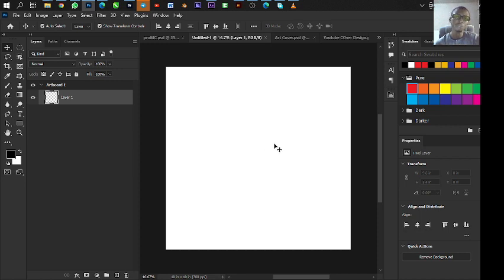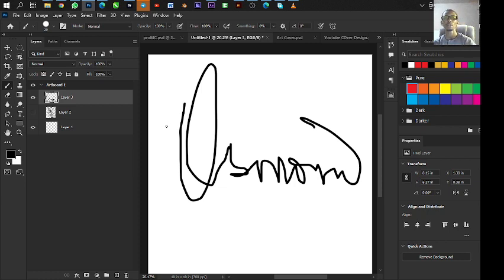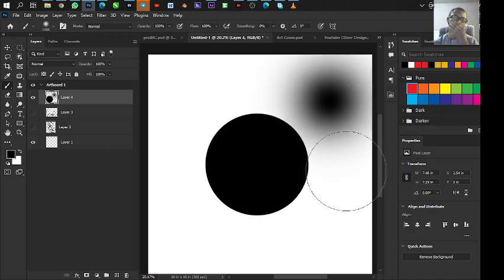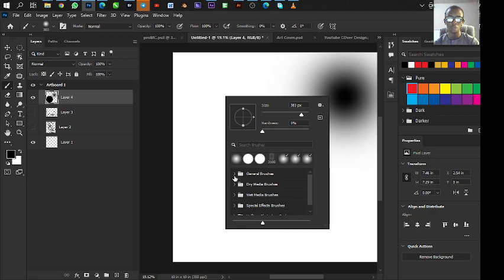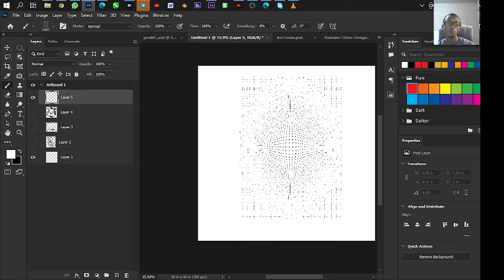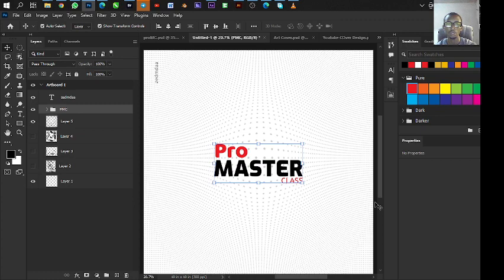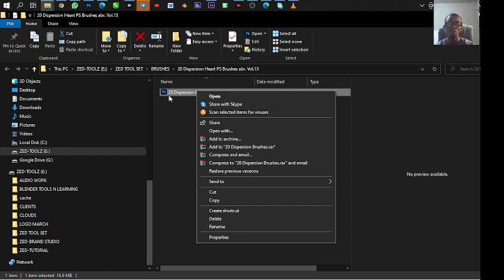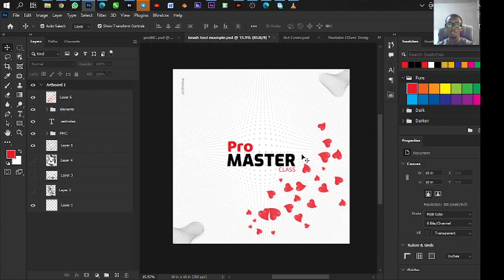PHOTOSHOP BASICS - Part 08 - (Photoshop Brush Tool & its Functions)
In this video, I went into detail to explain some the Brush Tool and its functions. Take your time to understand them and join the Free Master Class to ask your questions.